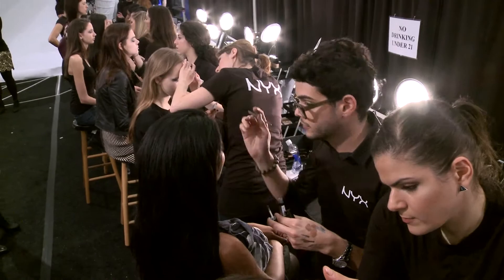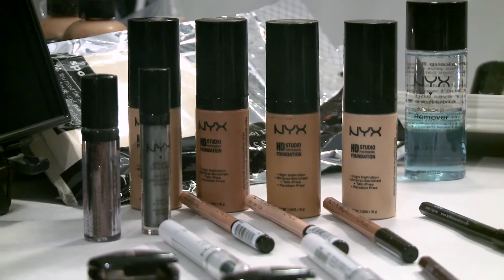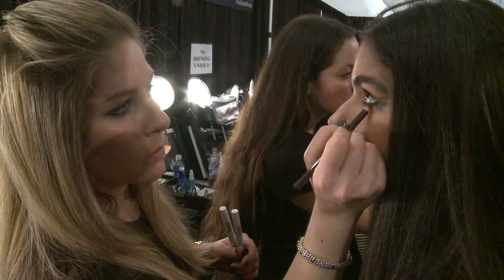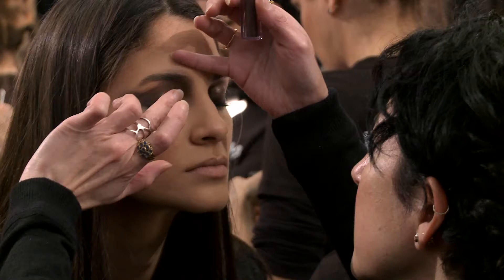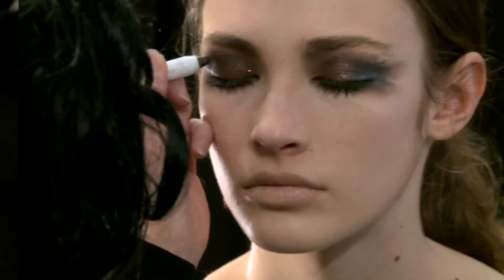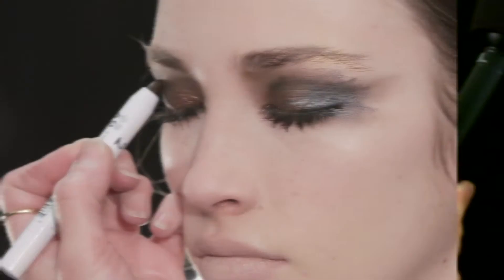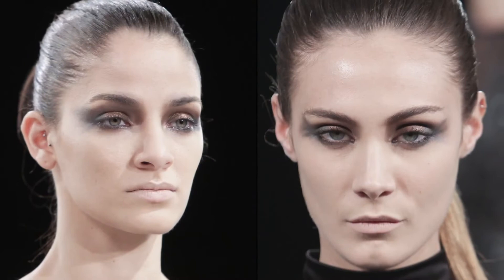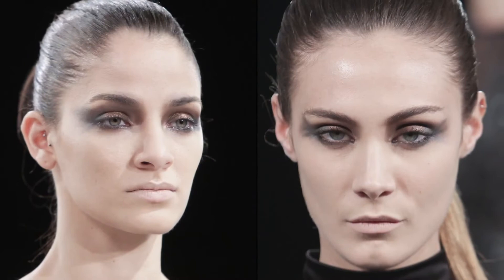NYX Cosmetics at New York Fashion Week 2013 with Hernan Lander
NYX Cosmetics was the official makeup sponsor for the Hernan Lander Fall/Winter 2013 presentation at The Box at Lincoln Center during Mercedes Benz Fashion Week 2013. Tina Turnbow created a look inspired by Mother Nature in a color palette of terracotta brown, cool gray, and midnight black. Tina Turnbow drew inspiration from the femininity of Lander's body conscious and sheer dresses with a clean face and shimmery jewel-tone eyes. The finished look was a vibrant eye in earthy tones contrasted with a matte face and lip.

NYX Cosmetics was named after the Greek goddess who ruled the night. They offer a wide variety of products ranging from eye shadows to foundation and brushes to eye lashes and glitter to glosses. Everything a professional makeup artist needs for the job or that a goddess needs to create her look for a night on the town.

NYX Cosmetics originated and is headquartered in the heart of Los Angeles. The cosmetics line was founded in 1999 by a young entrepreneur named Toni Ko. Ms. Ko has been involved in color cosmetics since she was a teenager and has always desired to create and share a line of cosmetics that provided quality products at affordable prices.